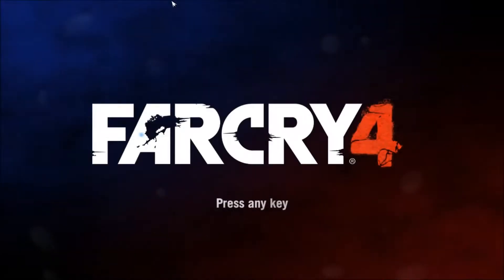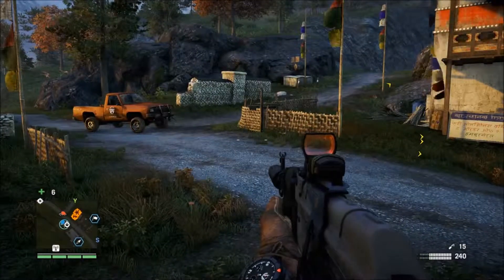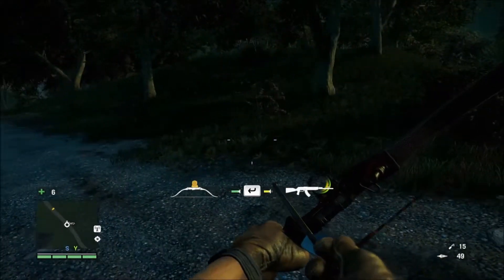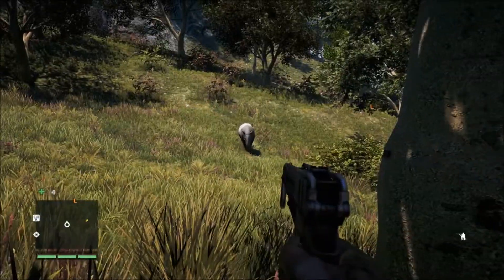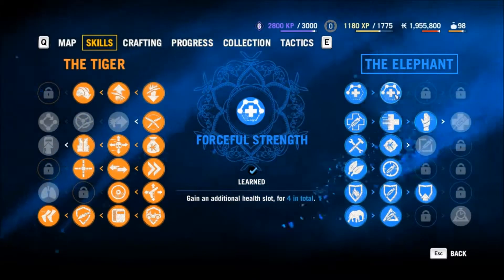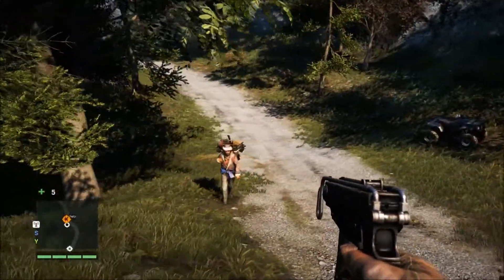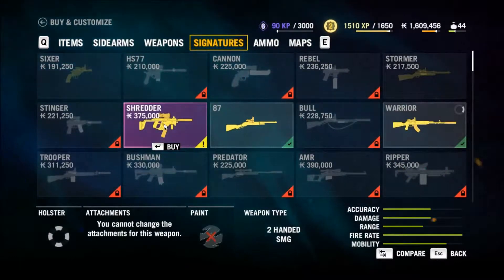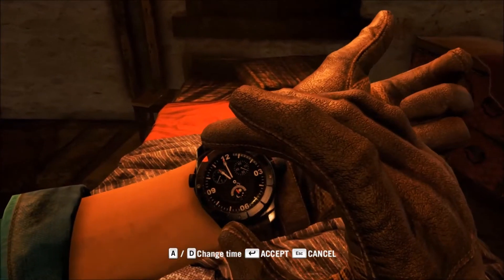Far Cry 4 - How to play (no spoilers)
This is a video explaining the mechanics of Far Cry 4. It shows how to play the game without giving away any plot-specific information.